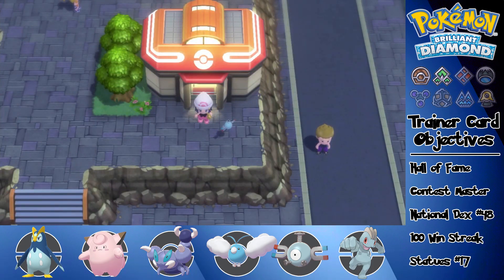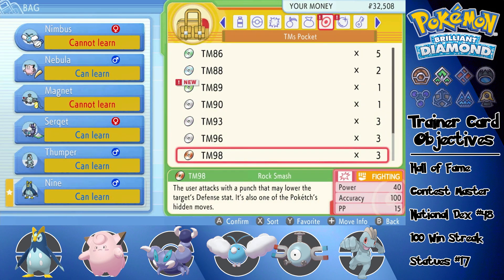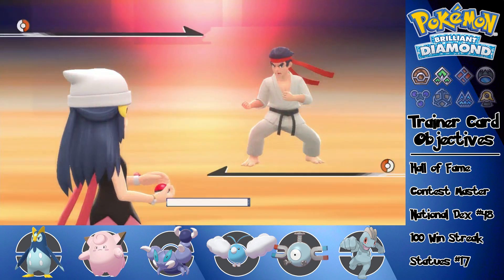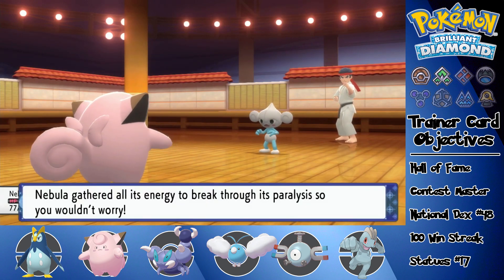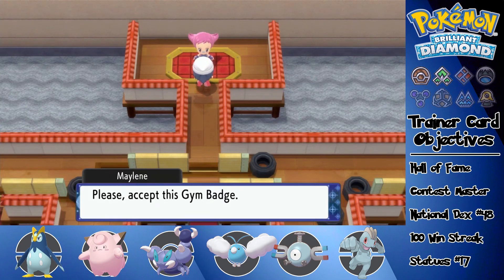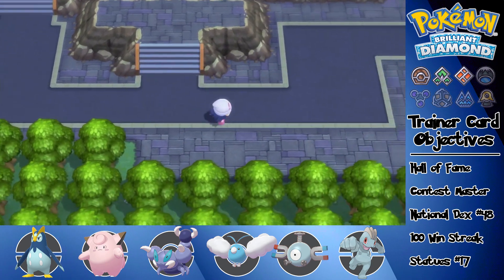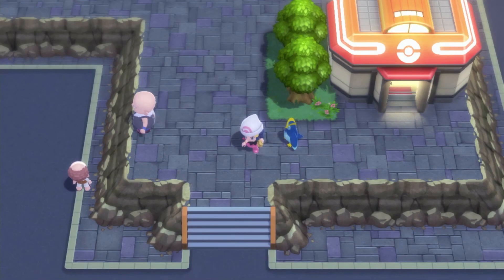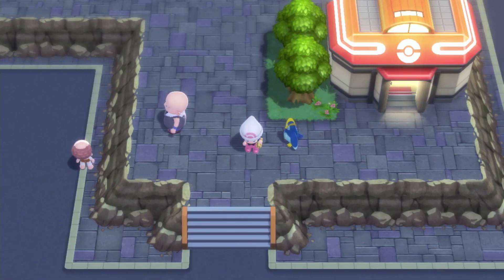Pokémon Brilliant Diamond - Episode 13: Shopping Spree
Hello Everyone!
Welcome to the 13th Episode of my Brilliant Diamond playthrough! In this episode, we explore Veilstone city and tackle the gym.